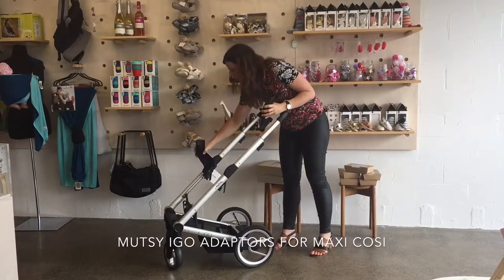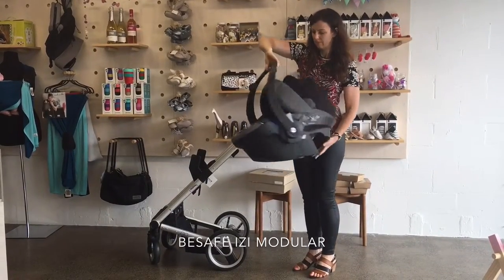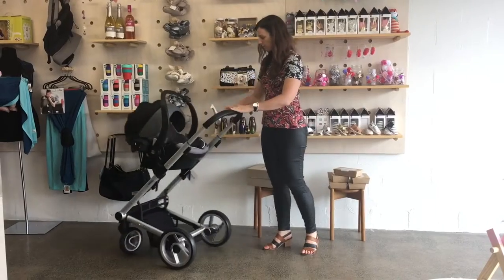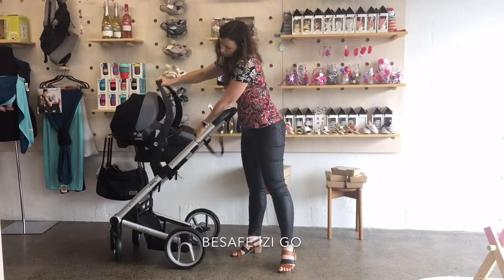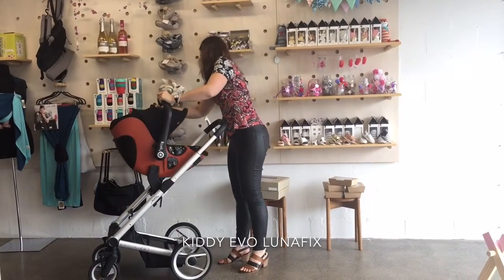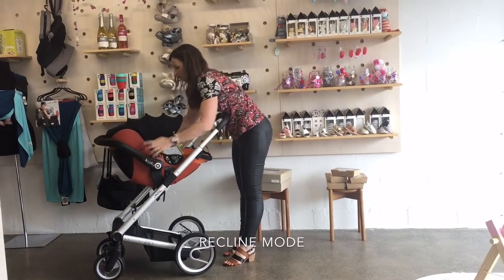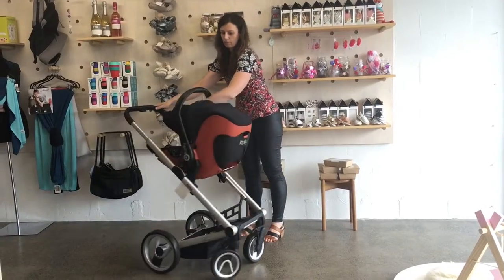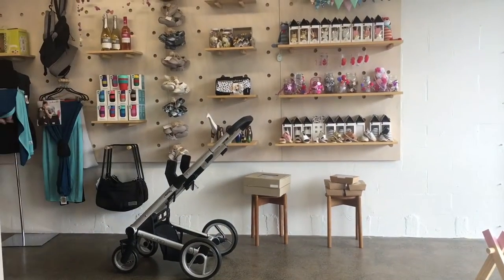How does the Mutsy Igo look with different capsules?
Hi, I'm Anita from Global Baby and this is a quick demonstration showing how different capsules look on the Mutsy Igo Stroller.

All of the capsules I've used use the Maxi-Cosi system, so they can connect to the stroller using the Maxi-Cosi adaptors: